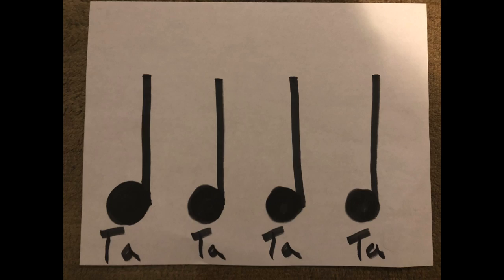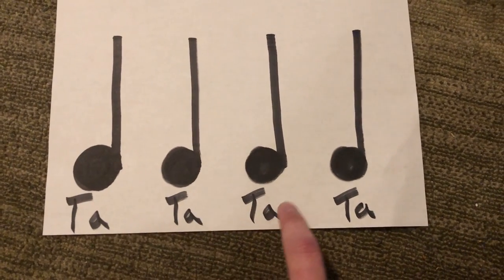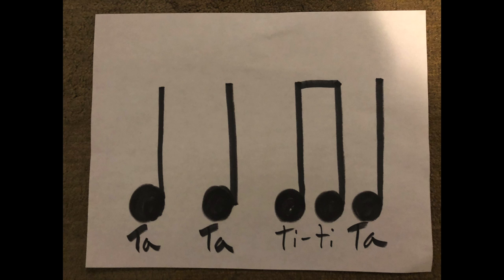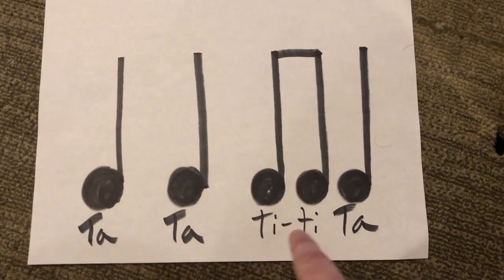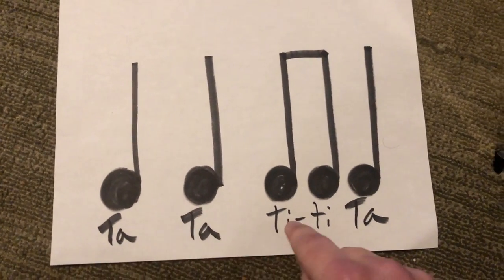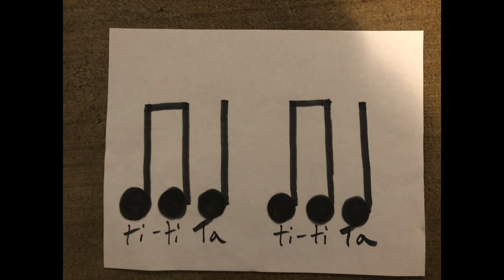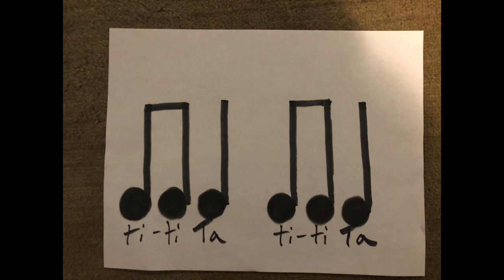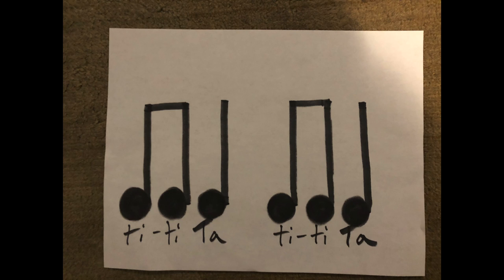Rhythm Play Along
Let's make some virtual music!  Either clap, snap, pat, say the rhythm, or play your homemade maraca or shaker with me!